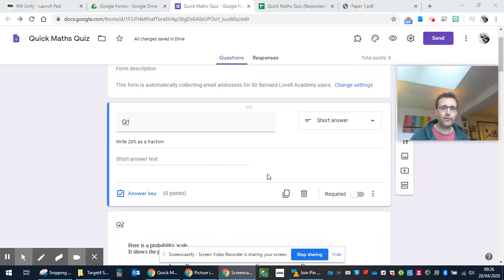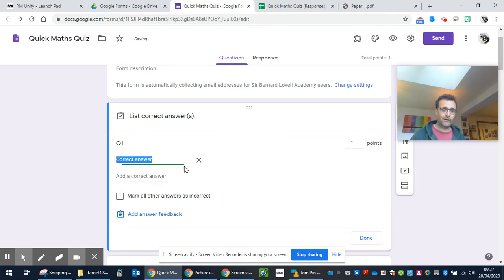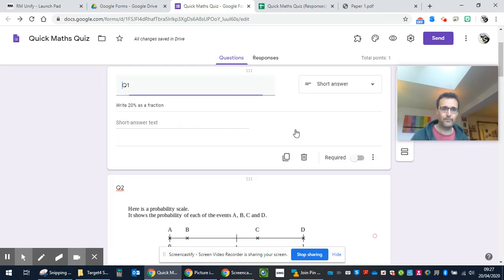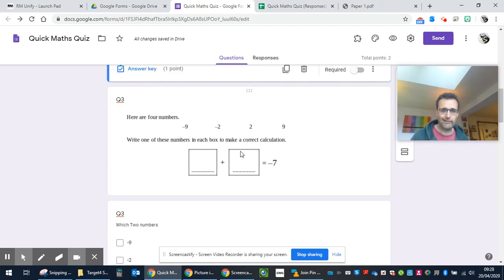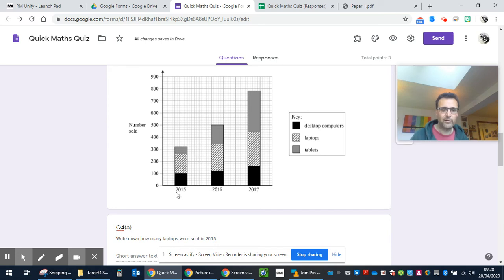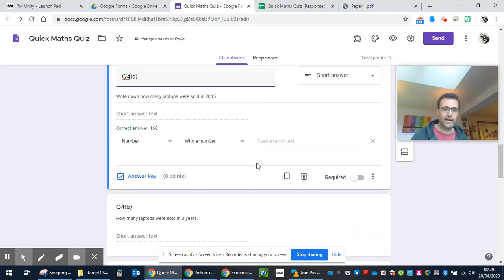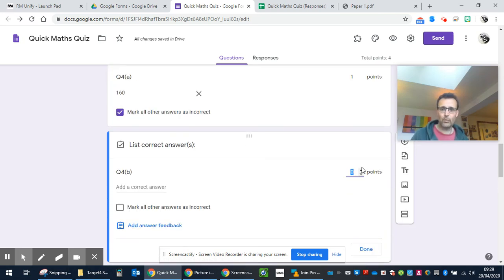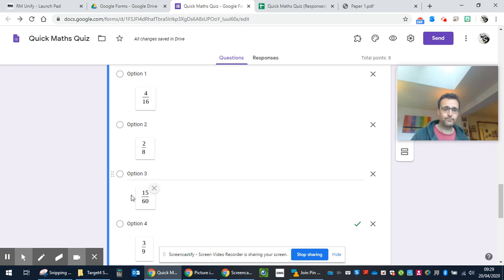Google Forms 5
Setting the answer key in a google quiz